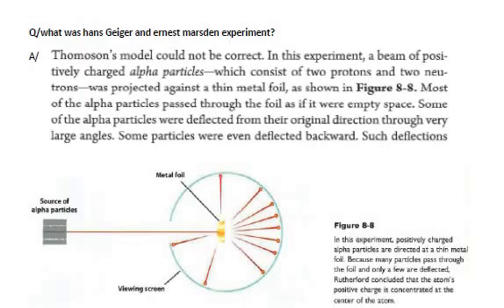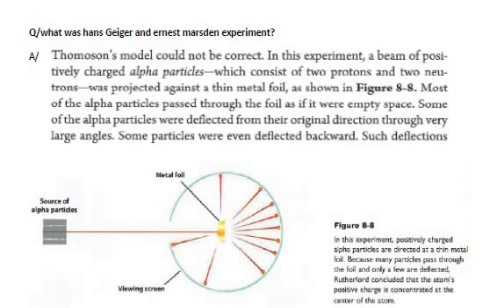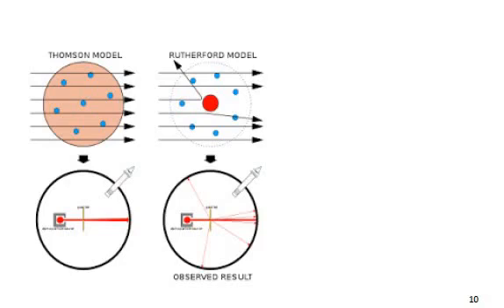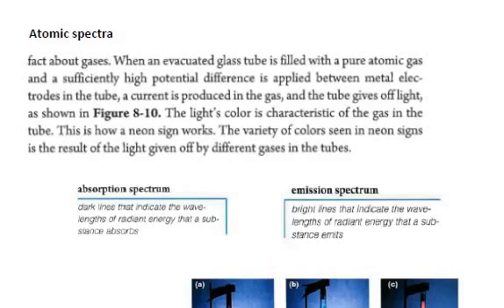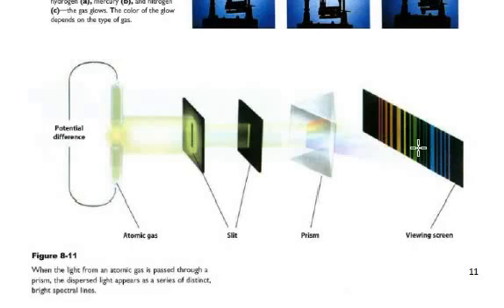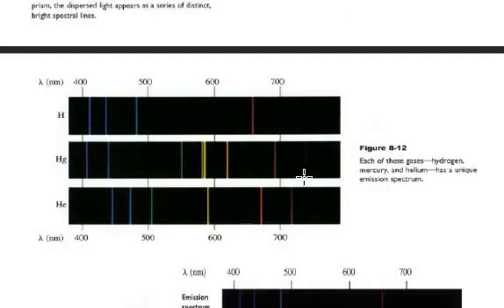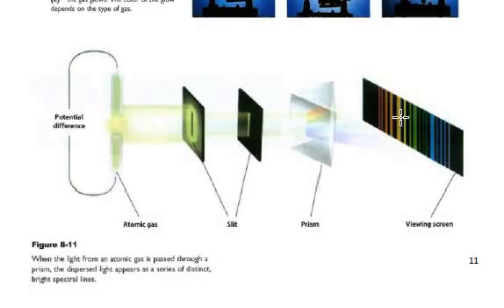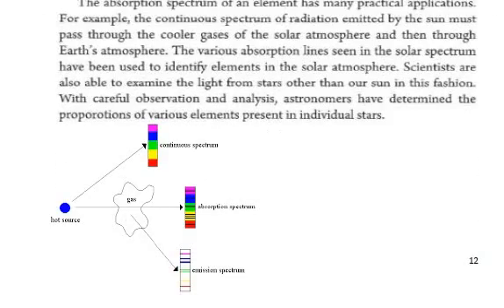grade 12 chapter 8 section 2 online lesson 2